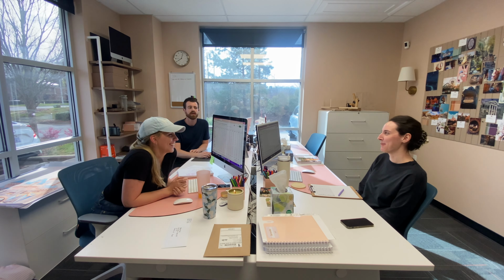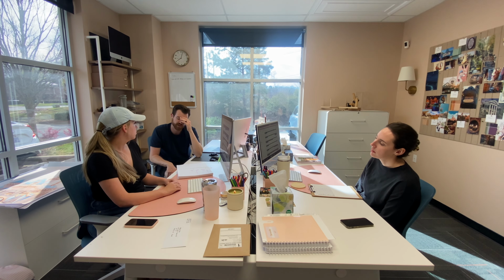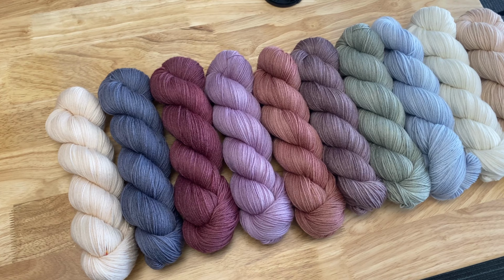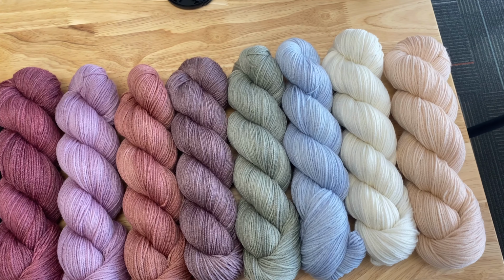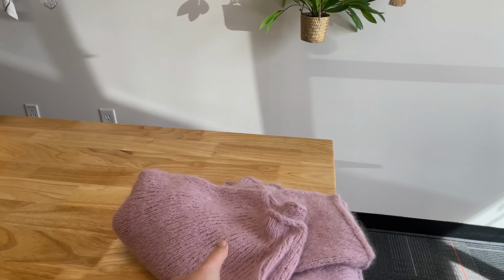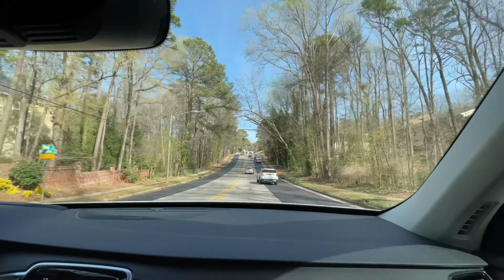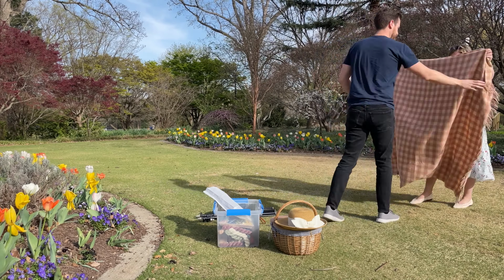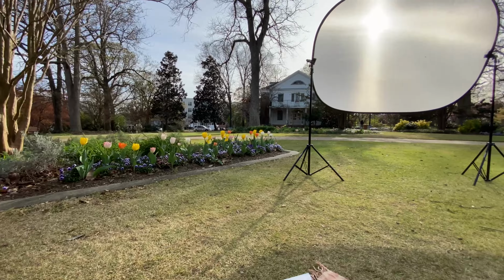Studio VLOG: CLOSING a Hand Dyed Yarn Collection! (& launching spring tonals)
Hey y'all! This week we closed our hand dyed yarn collection inspired by Disneyland and got ready to launch our Spring Tonal yarns. In this vlog, we share everything we do this week!